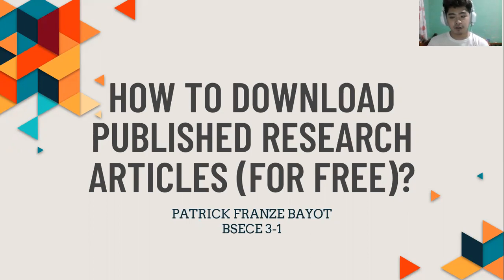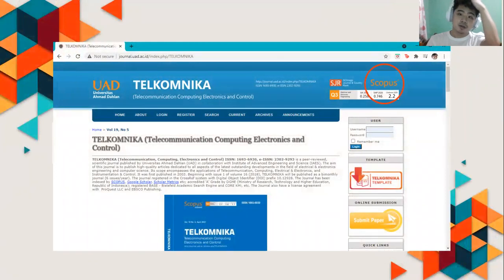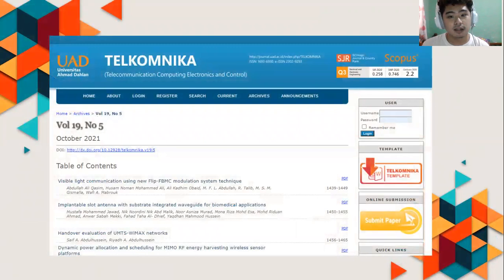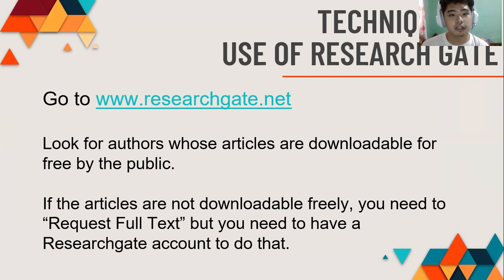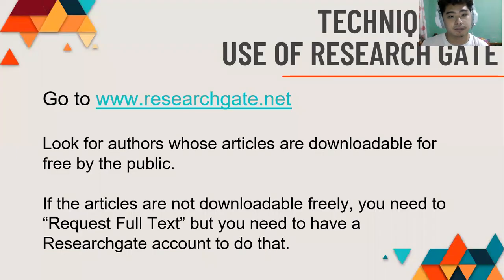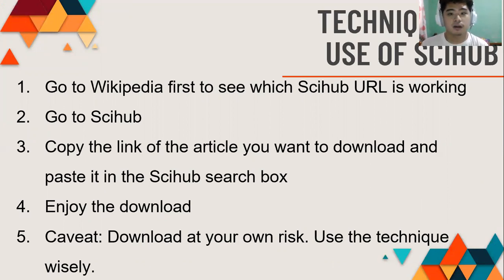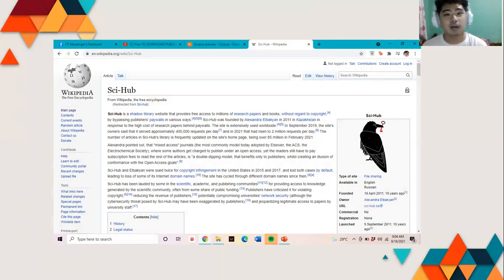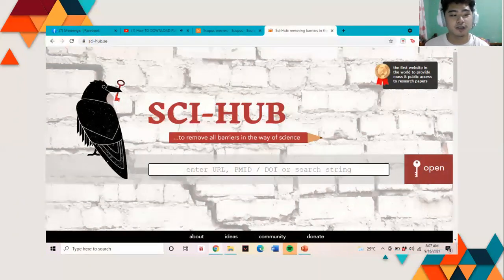How to download research articles (for free)?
In this video is the tutorial/tips on how to download research articles for free. I hope you enjoy this video.